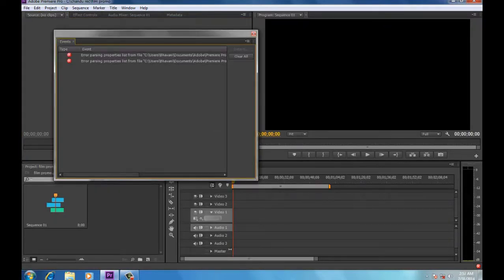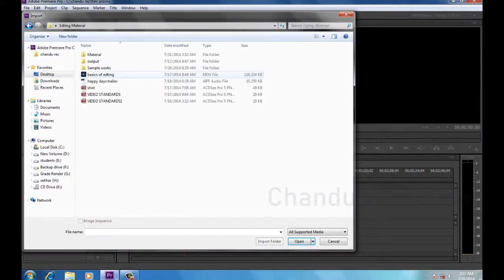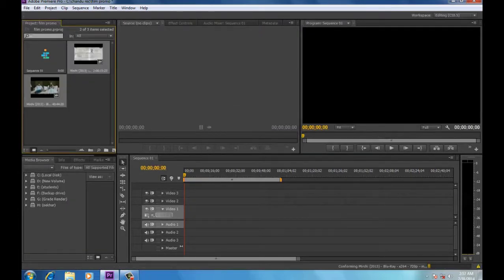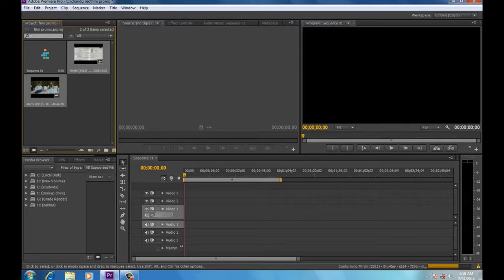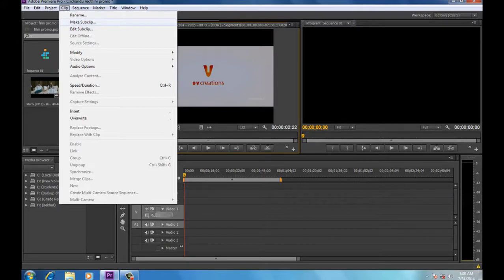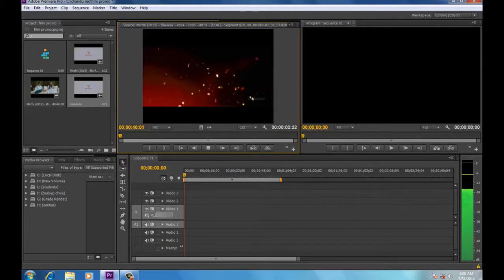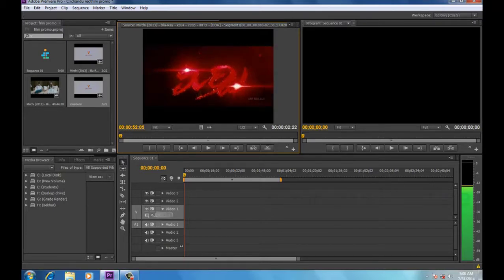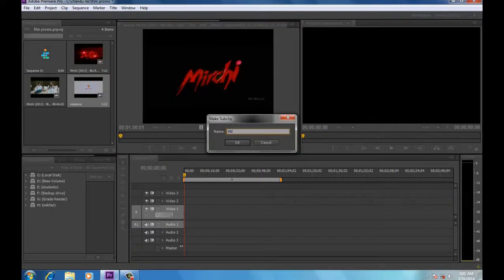Video editing tutorial: Film trailer maker with Premiere Pro CS6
Chandu's learning channel offering best video editing classes on premiere pro cs6.here we are covering other serial trailer maker and other movie trailer makers.Follow us to learn video editing free classes.